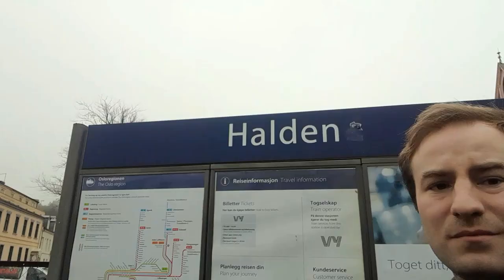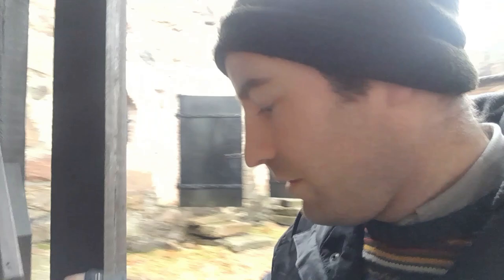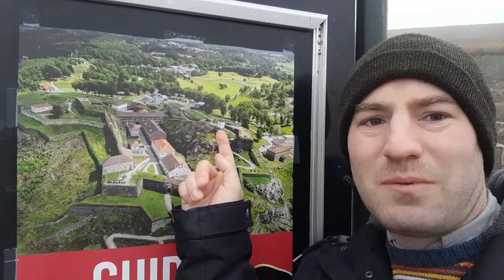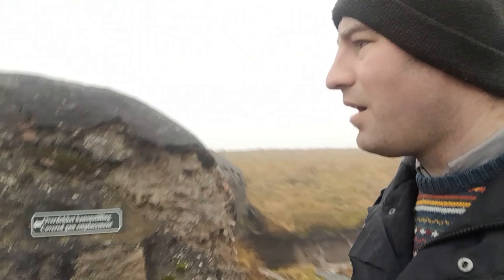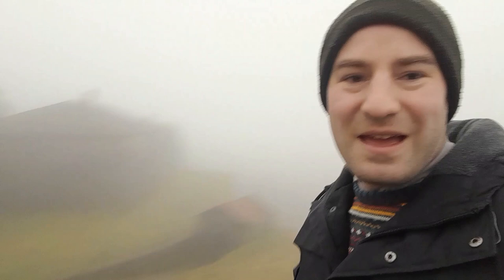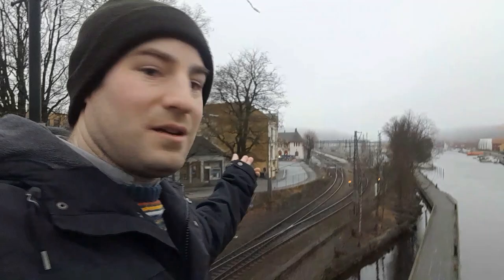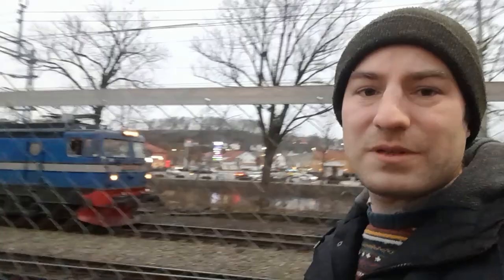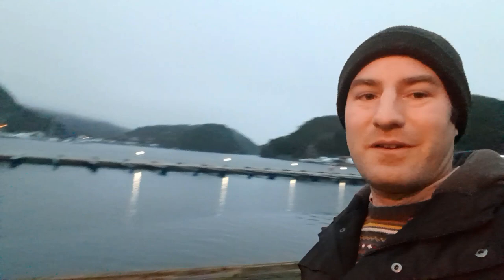The Friendly Norwegian Town Of Halden With Its Fortress In The Clouds!